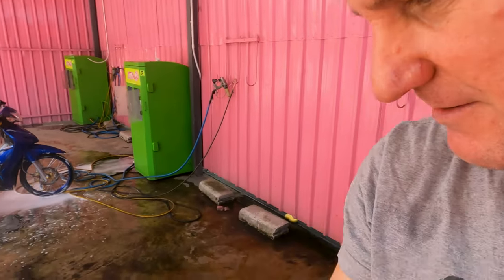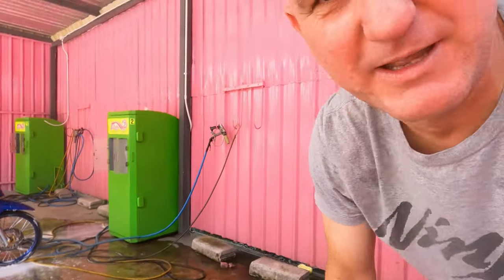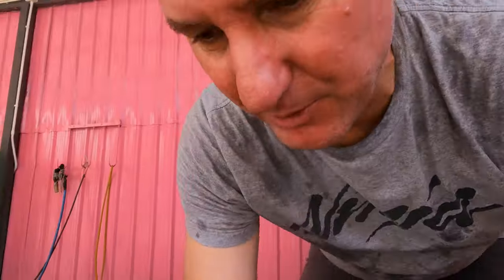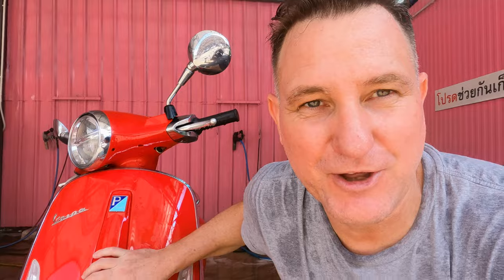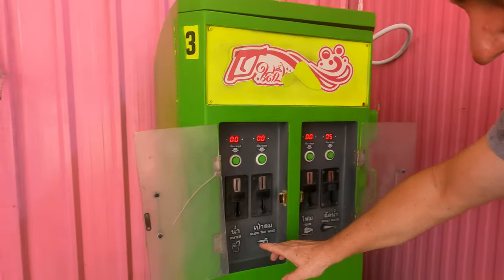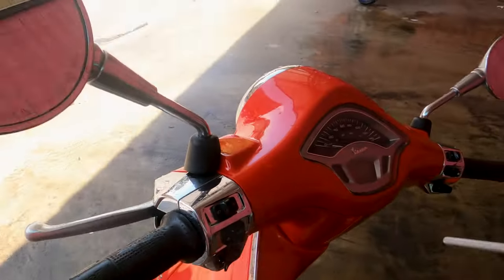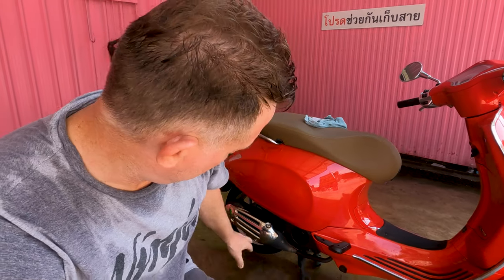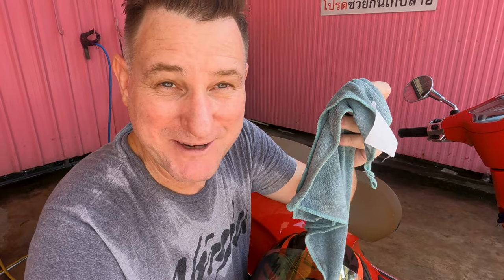HOW TO RIDE A SCOOTER | How To Wash Your Motor Scooter ~ Dos and Don’ts | Part 10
Luke Watson has created a video series for the BEGINNER and NEW RIDER of automatic motor scooters. Want to learn how to ride a Scooter? Then this series of videos will take you through the steps. How to ride a VESPA and care for your SCOOTER.

Part 10: How To Wash Your Motor Scooter ~ Dos and Don’ts
In this video, Luke explains how to clean your motorcycle quickly and effectively so it looks great!

Why should you clean your bike?
1) Looks and Feels Good ~ A clean scooter makes you proud
2) Prevents Damage ~ Dirt, dust, and spilt liquids result in excess wear and tear on your vehicle
3) Ensures Your Safety ~ Removes any kind of distraction that may interfere with your riding like dirty mirrors
4) Increases the Resale Value ~ Dirt and grime can damage your motorcycle and these harsh elements negatively impact the chrome and paintwork of your scooter and you can get better compensation when you sell your scooter as compared to a poorly maintained moto

How To Clean:
1 ~ park your scooter in the shade & raise it on the centre stand
2 ~ hose down - remove bulky grime and wet all surfaces to prepare for the soap
3 ~ apply soap water then scrub
4 ~ hose off the soap, before it starts to dry
5 ~ dry with chamois &/or air pressure gun

CHAPTERS
00:00 Introduction
00:00 Park in the Shade, on Centre Stand
00:48 What You Need
01:29 Hose Down
02:35 Soap & Scrub
04:15 Rinse Off Soap
06:12 My Wash Station
06:58 Dry Your Scooter
08:29 Dos and Don'ts

If you found this video helpful - you can gift LUKE WATSON with a donation or buy him a coffee:

Part 5 - Slow Ride, Slow Controlled Ride, Lane Splitting, Lane Filtering, Weaving Through Traffic Jams and Rear Brake & Throttle Control

COMING SOON

Part 14 ~ Hills: Hill Starts And All About Hills
Part 15 ~ Pillion Passengers: All You Need To Know About Riding With Other Passengers
Part 16 ~ Motorcycle and Scooter Safety Equipment
Part 17 ~ Checking Your Oil and Topping Up Your Oil

IN THE TRAFFIC
Part 18 ~ Give Way, Yield & Go
Part 19 ~ Road Position & Adapting To Various Environments & Situations
Part 20 ~ Road Position Before, During & After Turns
Part 21 ~ Safe Following Distances: The Time Lapse Formula
Part 22 ~ System Of Vehicle Control (For Hazards, Intersections & Corners)
Part 23 ~ Vision: Identifying & Reacting To Hazards Through Scanning
Part 24 ~ Vision: Use Of Mirrors & Should Checks
Part 25 ~ Roundabouts
Part 26 ~ Courtesy, Consideration, Cooperation & Communication With Other Road Users
Part 27 ~ Safe Speed & Going With The Flow
Part 28 ~ All About Using Your Indicators
Part 29 ~ Defensive Riding Techniques
Part 30 ~ Attitude, State of Mind & Your Health
Part 31 ~ Target Fixation
Part 32 ~ Riding in the Rain
Part 33 ~ Riding at Night

N.B. If you have an idea for a future video based on your needs and curiosity - please add your suggestion in the comments.

The guy with the red Vespa
Luke Watson and his red scooter
Vespa Tutorials
How to ride a moped
How to drive a scooter
How to ride a scooter for beginners